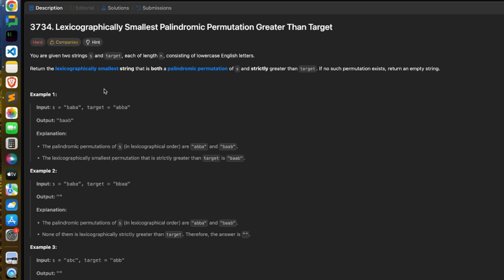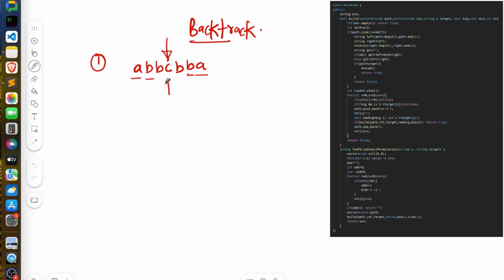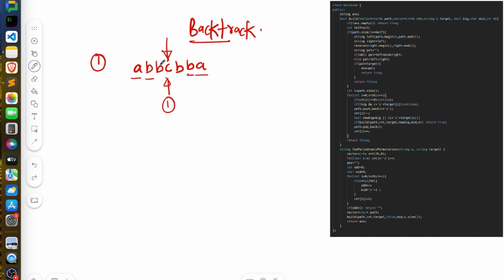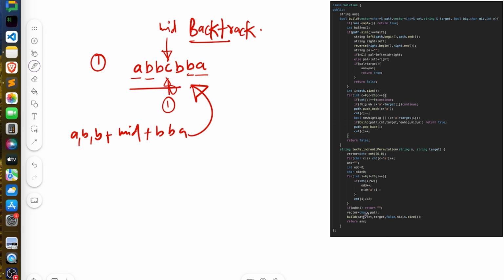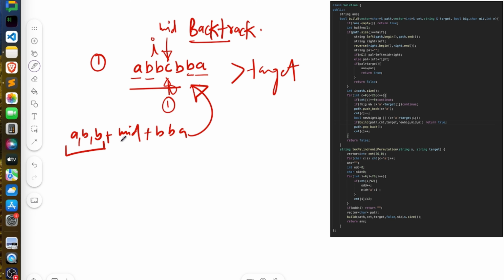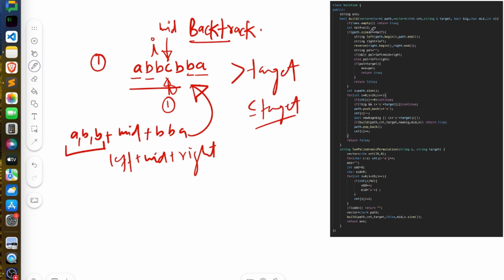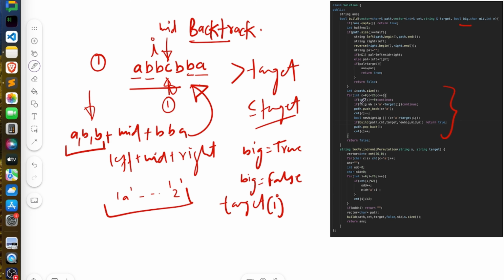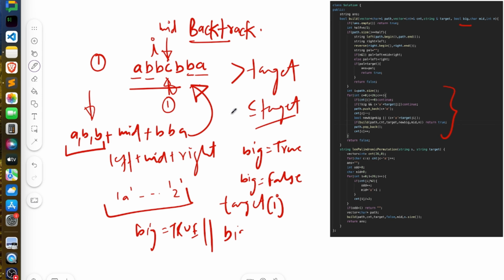Q4. Lexicographically Smallest Palindromic Permutation Greater Than Target || LC 474 - Backtrack 2X🚀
Q4. Lexicographically Smallest Palindromic Permutation Greater Than Target (Hard)

3734: Lexicographically Smallest Palindromic Permutation Greater Than Target

In this video, I have explained step-by-step in detail problem Q4. "Lexicographically Smallest Palindromic Permutation Greater Than Target" from Leetcode Weekly Contest 474. This guide includes efficient approaches, detailed code walkthroughs, and valuable tips to help you tackle each problem with confidence.

Time Stamp
00:00 Q4
00:42 Q4 Approach Explanation + Solution Code in C++

Lexicographically Smallest Palindromic Permutation Greater Than Target
3734 Lexicographically Smallest Palindromic Permutation Greater Than Target
LC3734 Lexicographically Smallest Palindromic Permutation Greater Than Target
Q4. Lexicographically Smallest Palindromic Permutation Greater Than Target
Leetcode Weekly Contest 474 Problem Q4
Lexicographically Smallest Palindromic Permutation Greater Than Target Leetcode Weekly Contest 474
Lexicographically Smallest Palindromic Permutation Greater Than Target LC Weekly Contest 474
D. Lexicographically Smallest Palindromic Permutation Greater Than Target - Leetcode Weekly Contest 474
Lexicographically Smallest Palindromic Permutation Greater Than Target LC 474